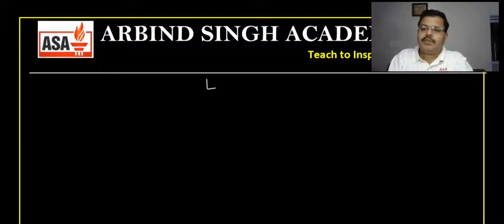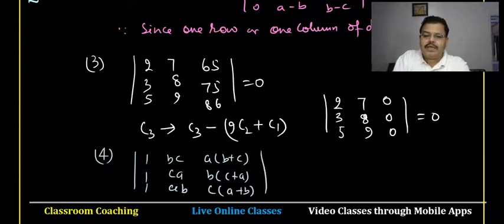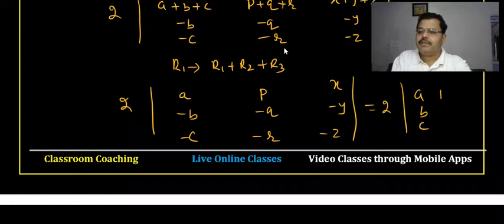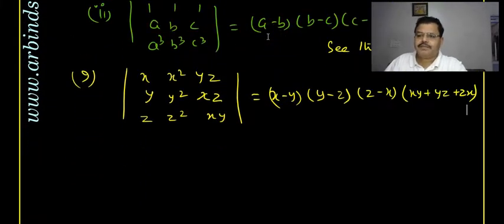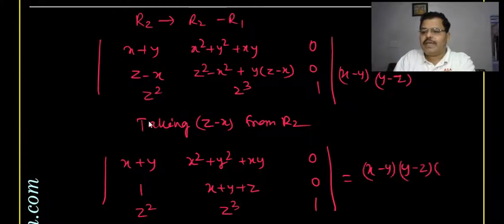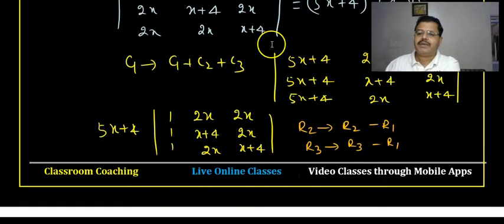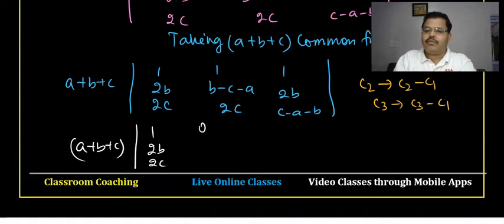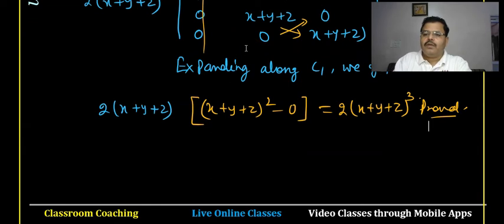Matrix and Determinants -11